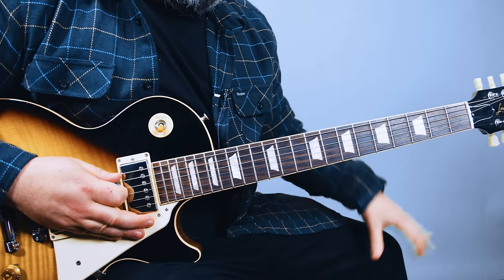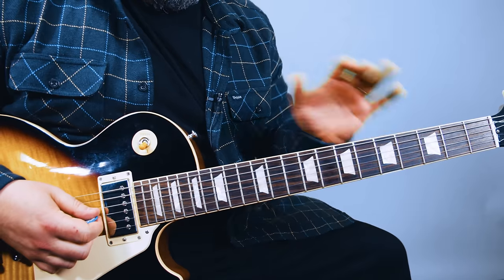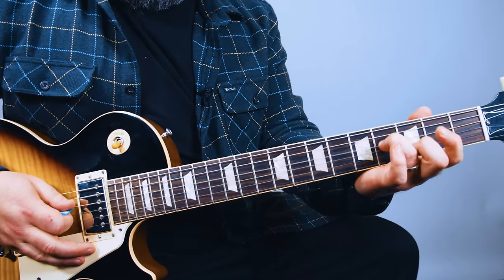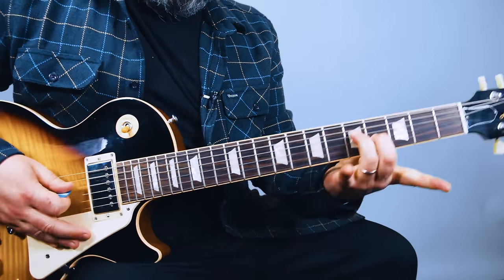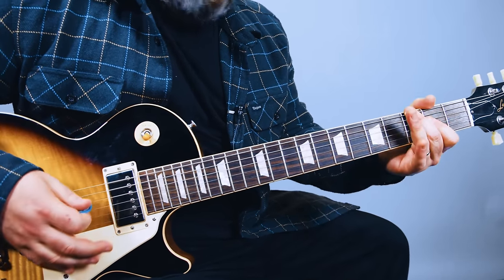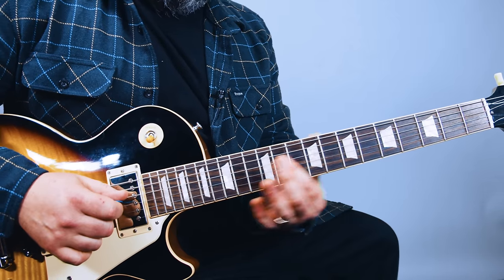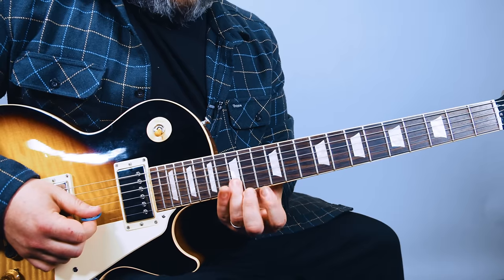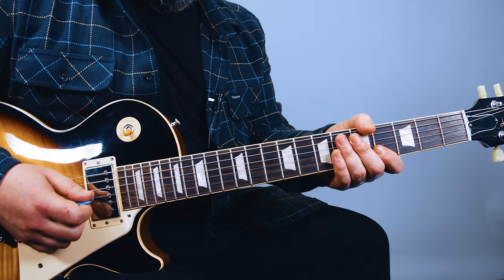Van Halen Runnin' With The Devil Guitar Lesson + Tutorial